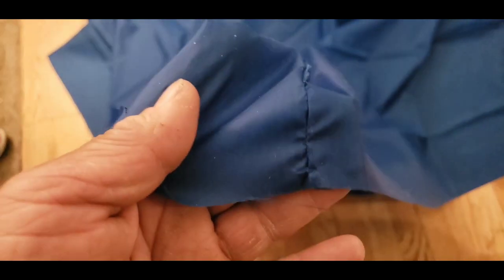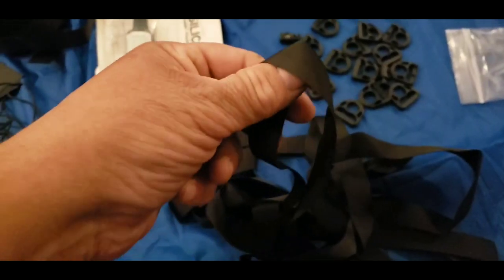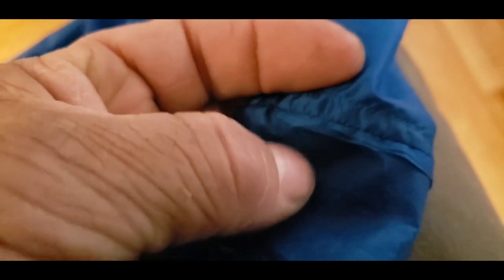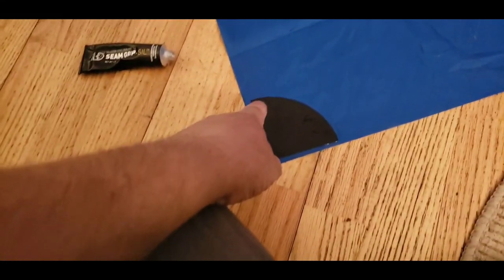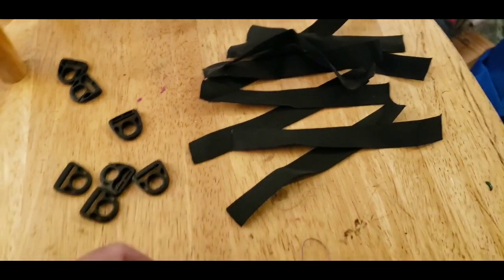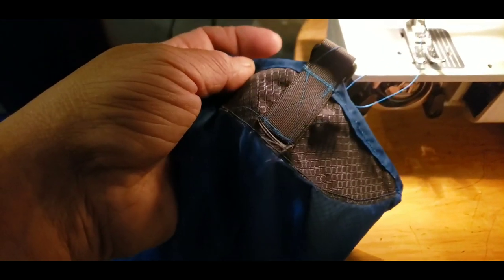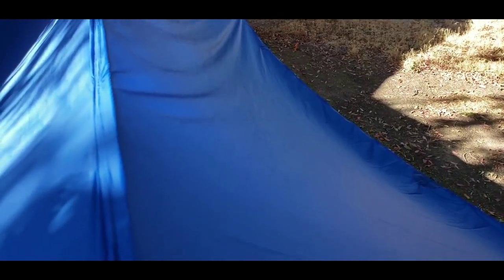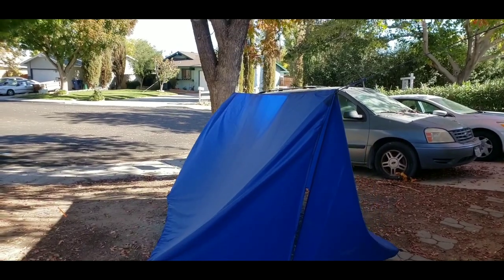DIY 1.1 oz Silpoly Tarp kit from Ripstop by the roll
So i got this Tarp kit from Ripstop by the Roll  it a 1.1oz Silpoly Tarp kit great price and awesome  company  to purchase  diy project from check out my video  on how i do it
Here is some information  on what i ordered from Ripstop by the Roll.
1.1 oz Silpoly - Royal Blue 8 yards $47.60
Hex12 Tarp Kit $5.00 USD
After tax $60.55
The thread i used
Gutermann MARA 70 thread. Strong, high-quality 100% polyester thread
$3.96